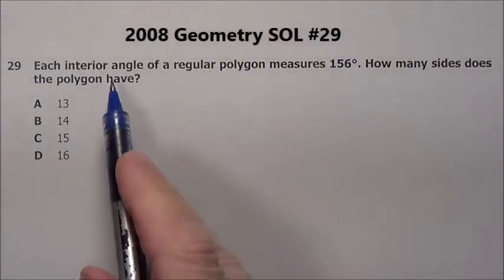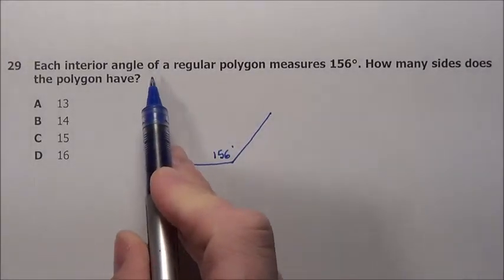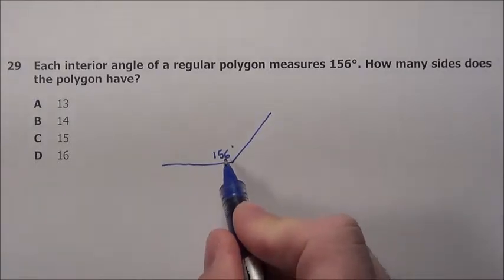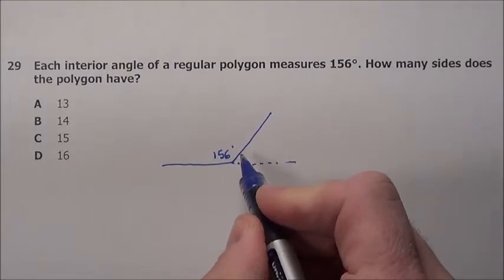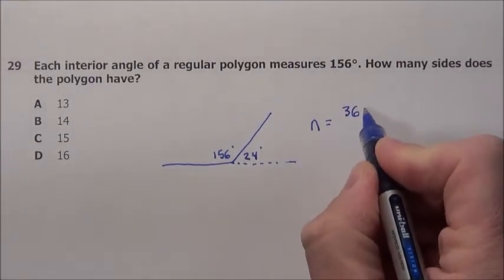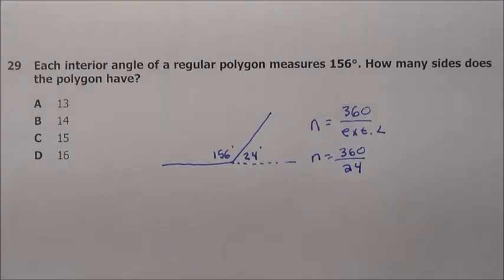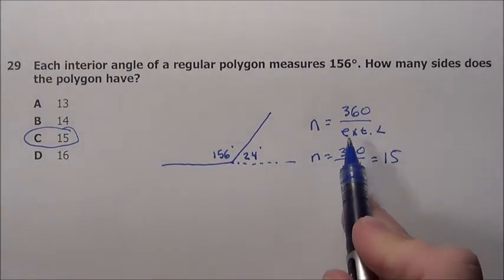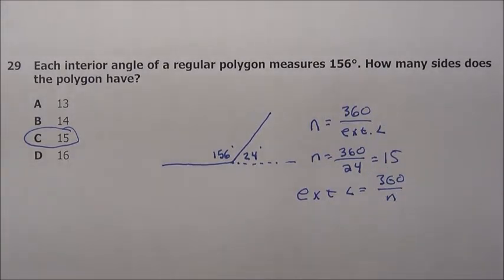2008 Geometry SOL #29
2008 Geometry SOL #29 explained, Virginia Geometry SOL, Interior Angle measure